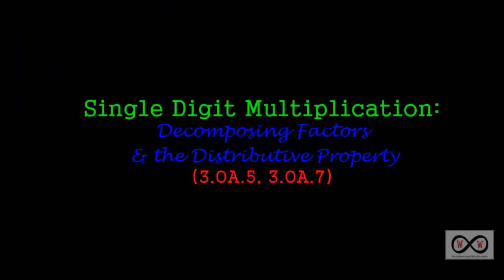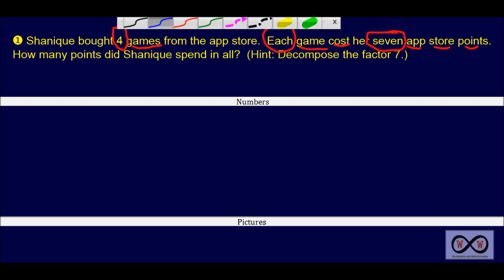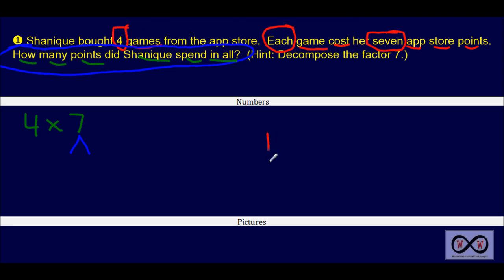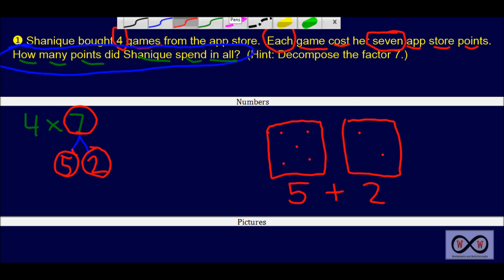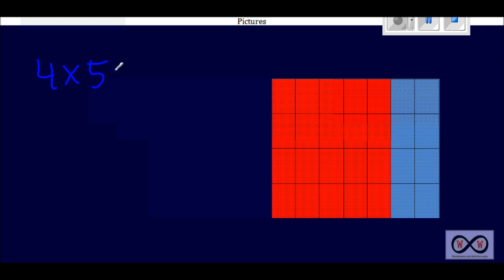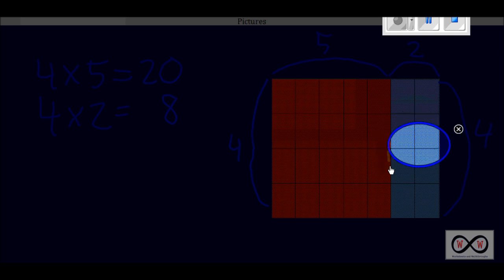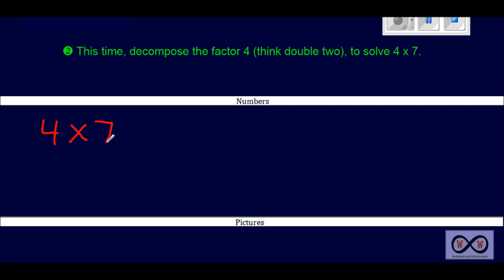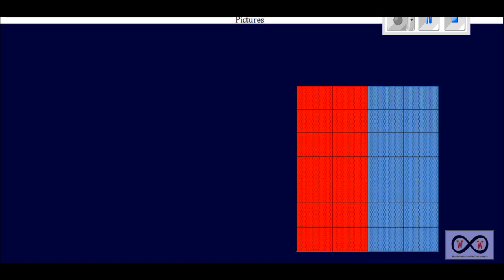Multiplying Single Digit Numbers- Decomposing Factors & the Distributive Property (3.OA.5, 3.OA.7)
This video walkthrough lesson features decomposing factors and the distributive property to solve single digit multiplication word problems. Solutions are represented in numbers, pictures, & words.  to print out the corresponding worksheet for this video.